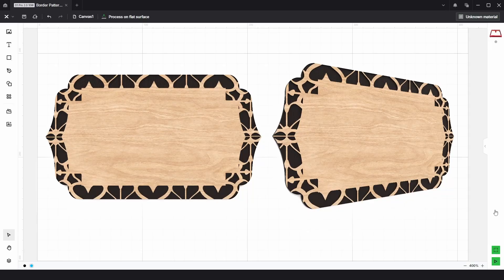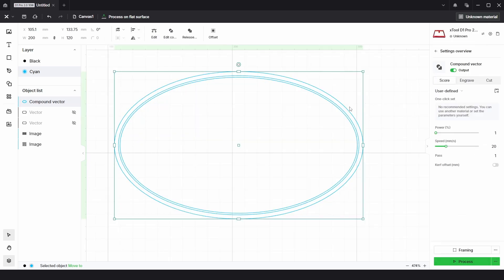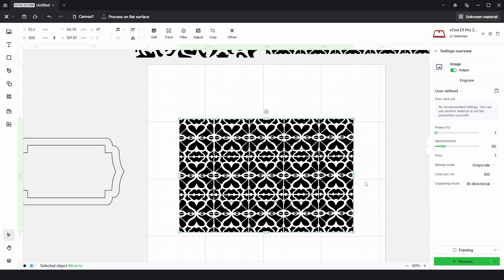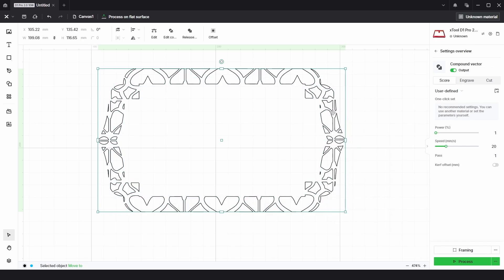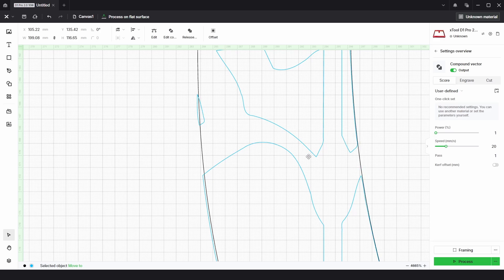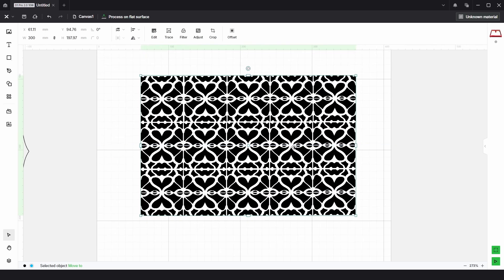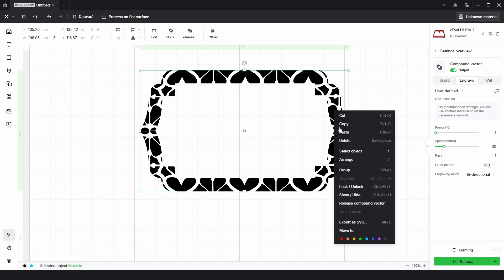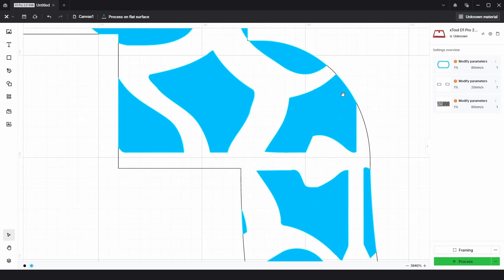Design Beautiful Borders Using PNG Patterns Like a PRO!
Learn how to create stunning patterned borders in XTool Creative Space!
In this tutorial, we'll show you how to unleash your creativity and add a professional touch to your designs with custom borders.

From simple to complex patterns! Whether you're a graphic designer, crafter, or DIY enthusiast, this video is perfect for anyone looking to take their designs to the next level. So, let's dive in and explore the endless possibilities of patterned borders in XTool Creative Space!
Thanks Gav 😀

Timestamps:
0:00 - Start
0:36 - Image Masking
4:47 - My Designs
5:05 - Vector Clipping